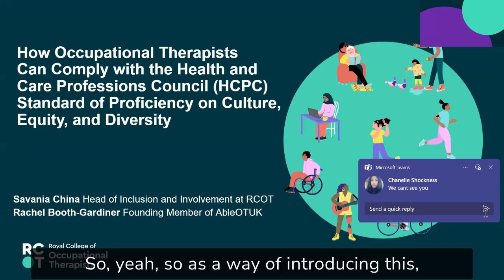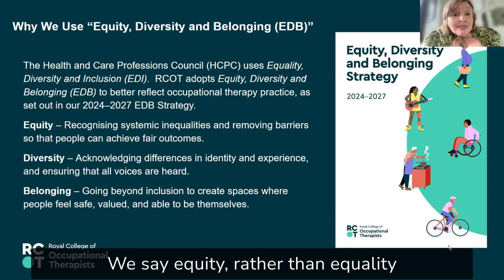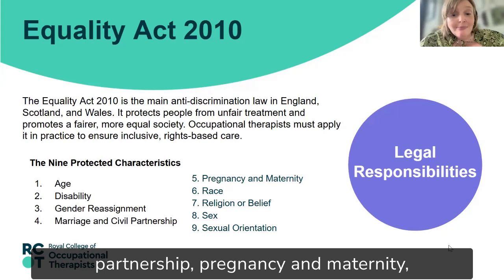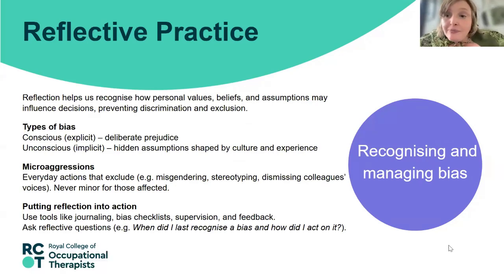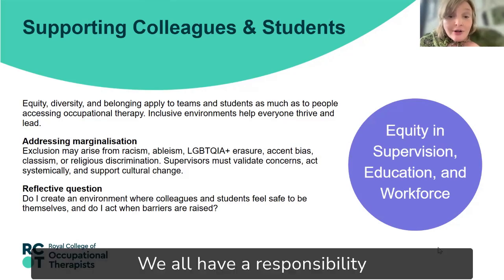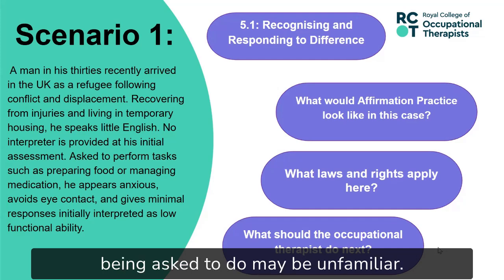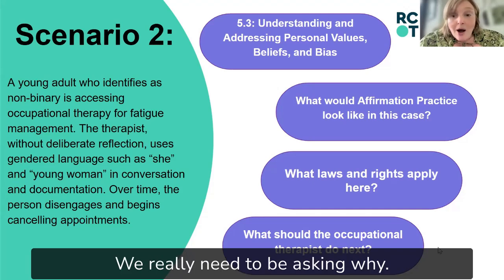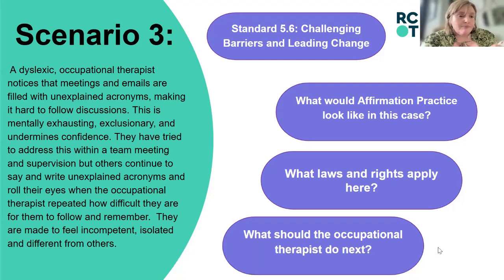How OTs can comply with HCPC standard of proficiency on culture, equity, diversity -- 1 October 2025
We are running several EDB (equity, diversity and belonging) Insights sessions with experts and colleagues looking at equity, diversity, and belonging, and how we can learn from it.